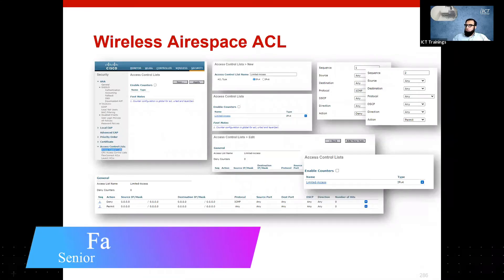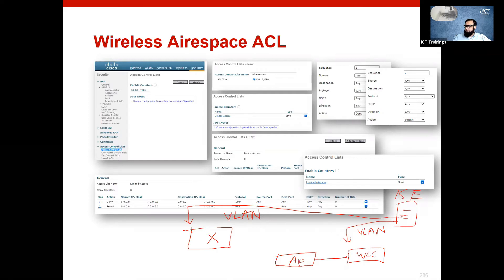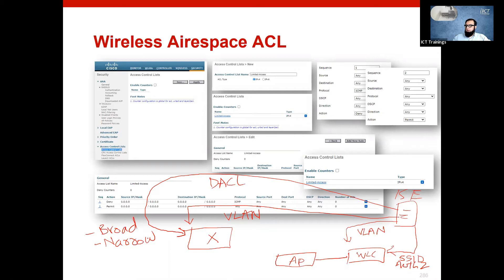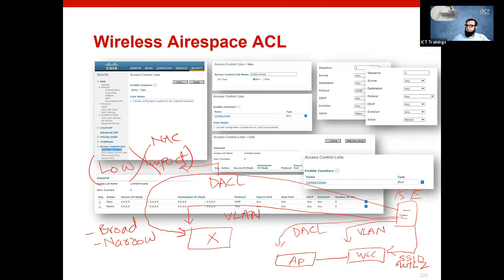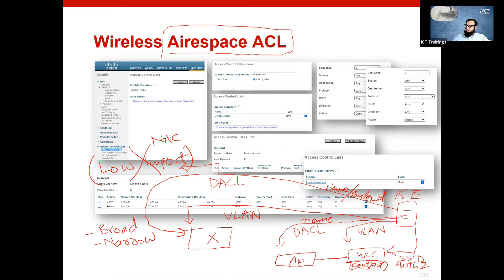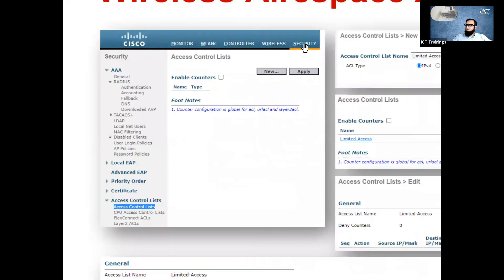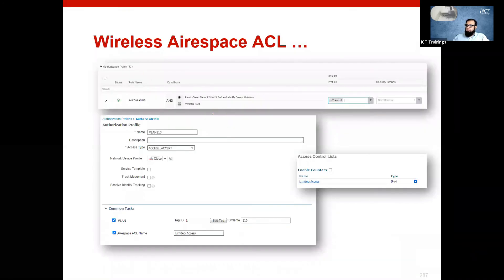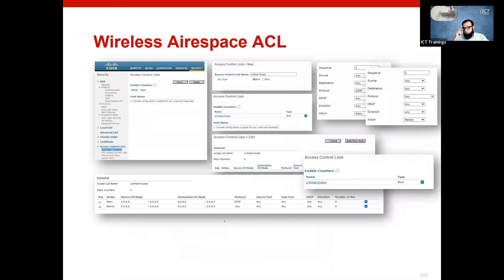Understanding & Configuring Wired And Wireless NAC - Part 1 (Urdu / Hindi)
WiredWebAuth Understanding & Configuring Wired NAC
ACL Airespace ACL

The video series provides you with the knowledge and skills to implement and use Cisco ISE, including policy enforcement, profiling services, web authentication and guest access services, BYOD, endpoint compliance services, and TACACS+ device administration. Through expert instruction and hands-on practice.